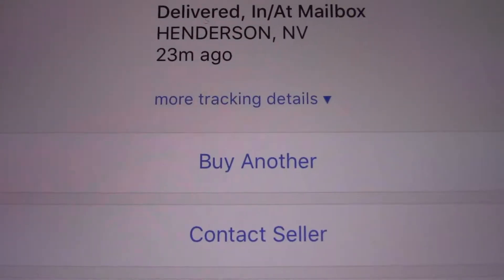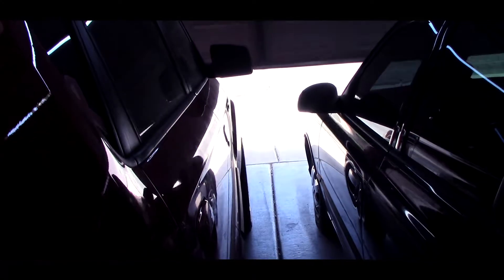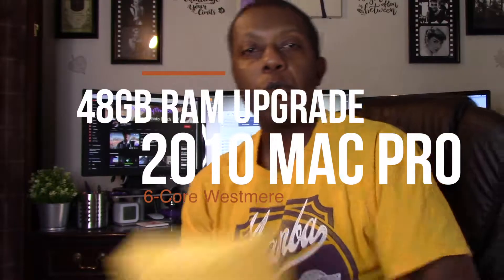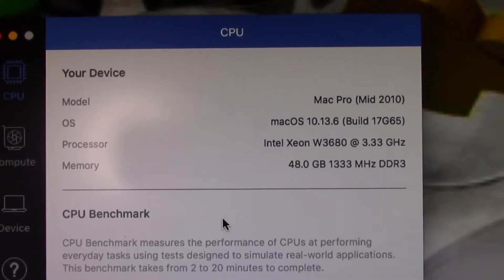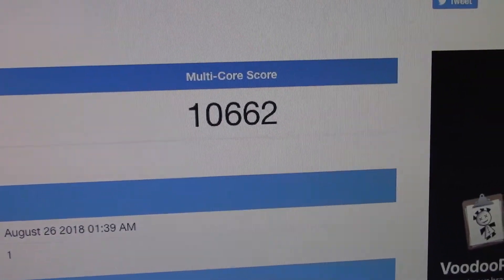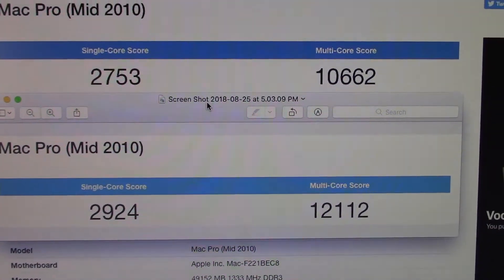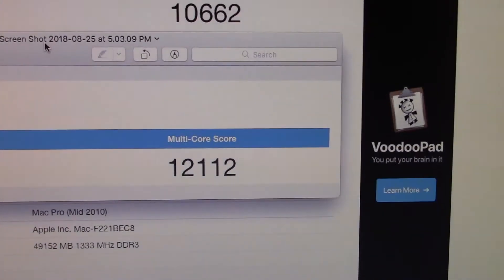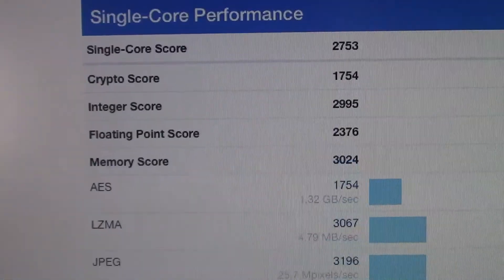2010 Mac Pro 48GB RAM Upgrade!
What's up, Gr8Ones?! In this video I perform a 2010 Mac Pro RAM Upgrade! It's something I've been thinking about for a while and finally pulled the trigger.

I bumped up from 32GB RAM in dual-channel to 48GB RAM in triple-channel. Did I see a speed increase? At first, the Geekbench scores let me down with lower numbers, but I quickly discovered it was because I had OneDrive downloading files to my new internal hard drive at the time of testing. The scores actually went up!

Since my 2010 Mac Pro 48GB RAM Upgrade, I have noticed that everything seems to be a bit zippier! FCPX runs smoother than ever now with background rendering being a piece of cake! Safari and Chrome open faster and thing couldn't be any better. I am happy with this upgrade to my 6-core system and I think you will be too, if you decide to max out your RAM.

*PLEASE NOTE* Perform this upgrade at your own risk. I am not responsible for any damage you do to your machine. It's pretty simple and straight-forward, but I am not a tech expert, so this video should not be taken as expert advice. :)

My gear, you ask?

Sony Cybershot DSC-WX220

Nikon D5200

Vivitar Floating Grip Selfie Stick

Tumbler